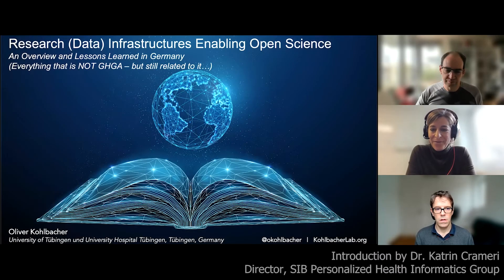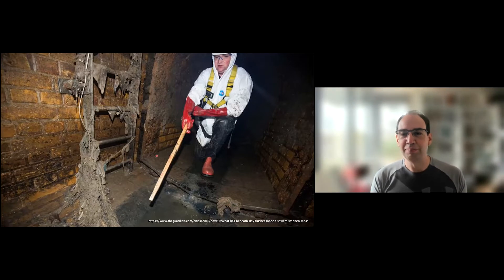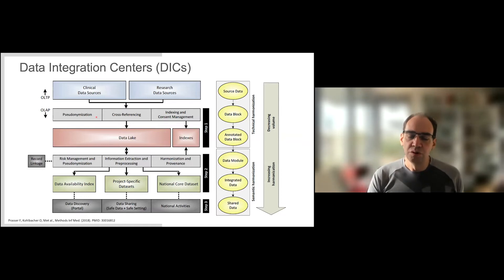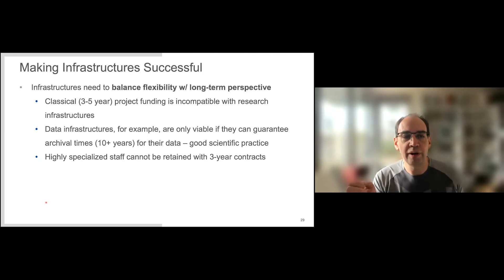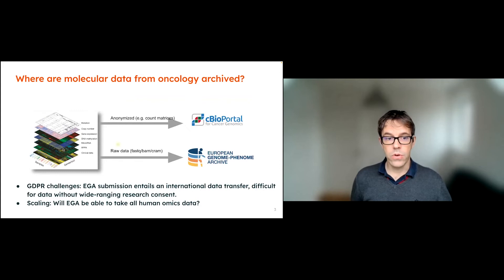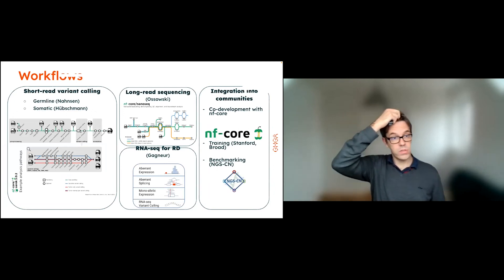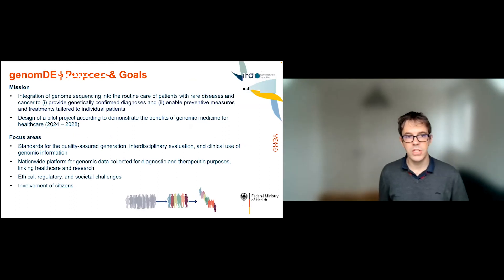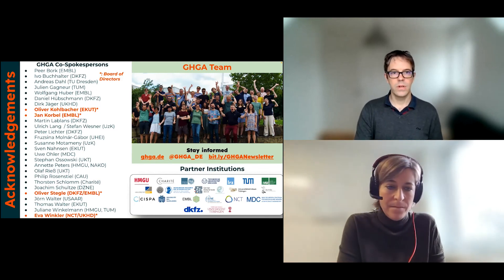GHGA – a secure national omics data infrastructure resource for Germany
The first in SPHN's new Webinar series on international research infrastructure initiatives for (gen)omics.

Collecting genomic data from patients is a key technology in biomedical research. Increasingly, this type of data is also generated in healthcare diagnostics and in the context of personalized therapies. Extensively characterized data sets are currently created at a growing number of research facilities across Germany. Integration of these local data sets is essential for their optimal use.
To balance on the one side data protection and the sharing of this valuable data resources on the other, GHGA (German Human Genome-Phenome Archive) is building a national infrastructure for FAIR human genome data. This allows highly sensitive genome data to be merged, saved and analyzed in a uniform, data protection-compliant framework.

GHGA is tightly embedded and connected to other national and international infrastructures and initiatives and operated as a German national node of the federated European Genome-Phenome Archive (EGA).

In this SPHN webinar, Oliver Stegle and Oliver Kohlbacher explain the structure and current status of the GHGA, present the national and international anchoring, discuss challenges and hurdles, and give an outlook on the planned GHGA goals and milestones. They also present how GHGA meets the research community's needs for efficient, user-friendly, large-scale data analysis and validation of research results, and address the success factors for creating such a harmonized, interoperable infrastructure.